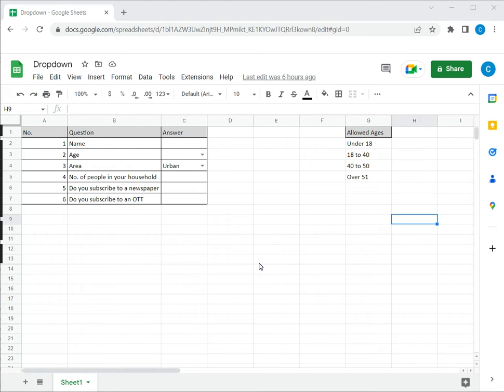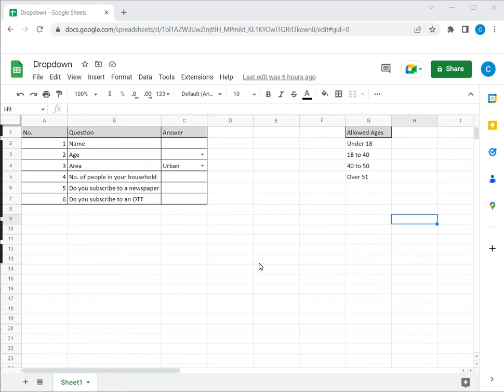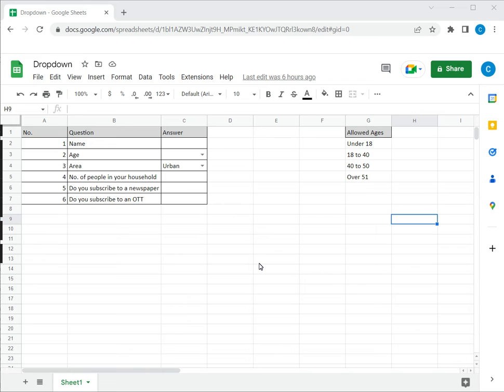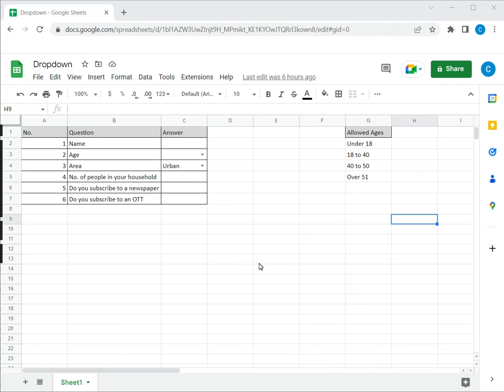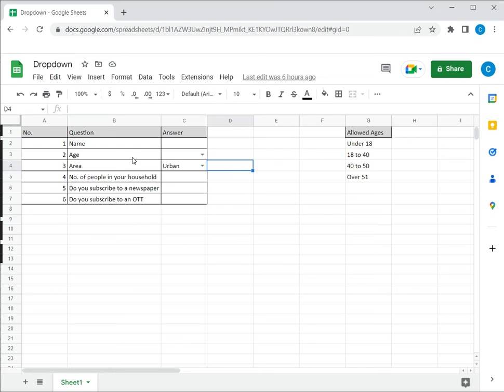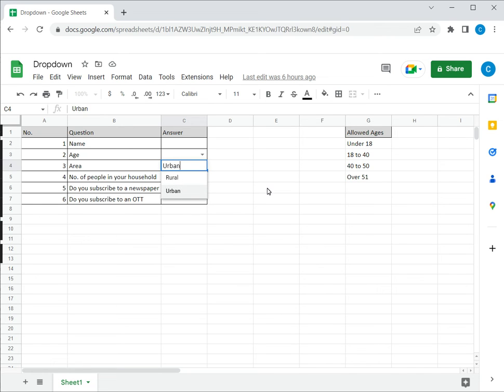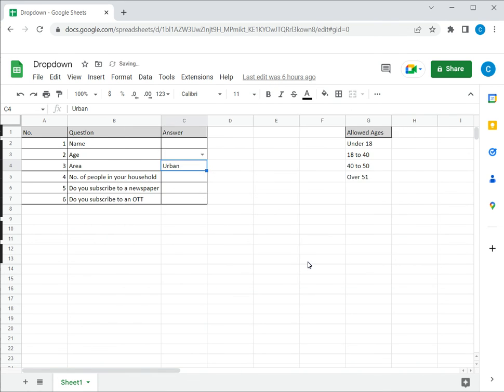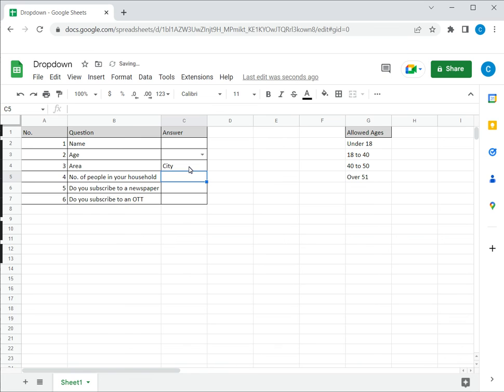How to remove drop down list in Google Sheets